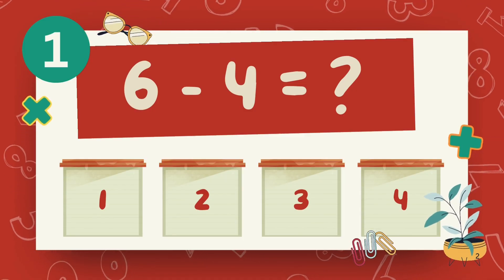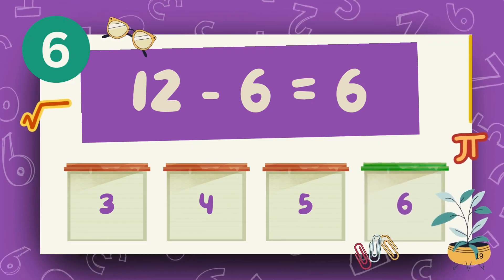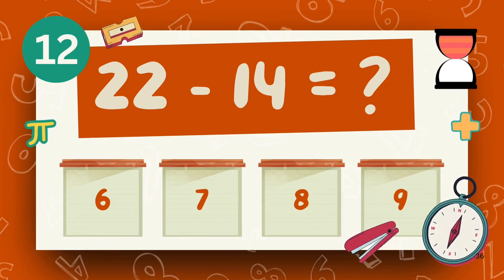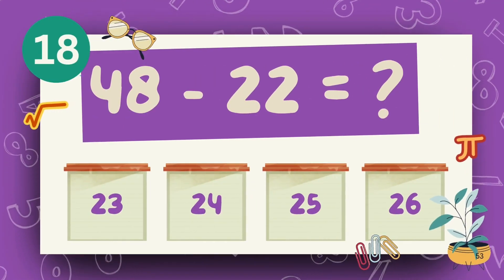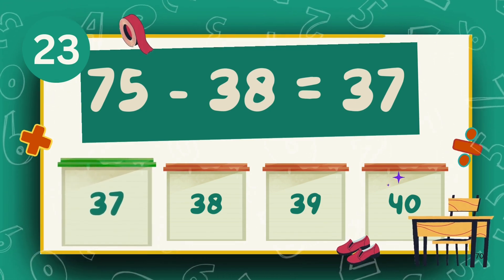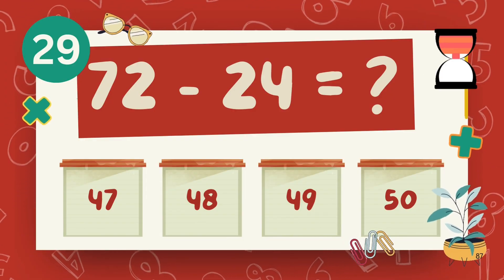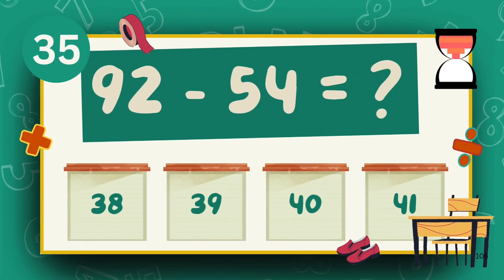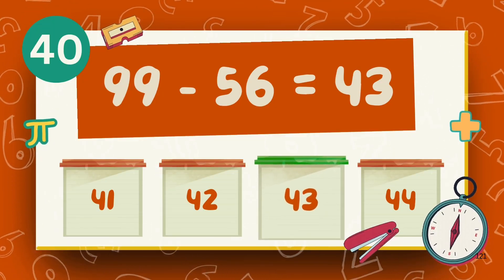Subtraction Quiz for Grade 2 Students ➖🎯 | Math Practice Challenge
Welcome to our Subtraction Quiz for Grade 2 students! ➖📘
This interactive math quiz is designed to help children strengthen their subtraction skills through engaging practice questions. With easy-to-follow challenges, this video makes learning subtraction simple, fun, and effective.

✨ In this Subtraction Quiz for Grade 2 students, kids will:
✔️ Solve subtraction problems up to two digits
✔️ Improve accuracy and mental math skills
✔️ Gain confidence in everyday math
✔️ Learn through quiz-style practice

🎓 Perfect for:

Grade 2 students practicing at home or school

Daily math warm-ups and after-school study

Homeschool & classroom learning activities

🎮 Play, pause, and repeat to master subtraction step by step!